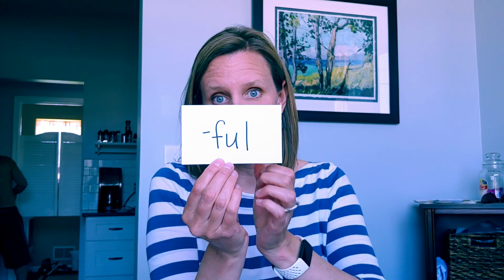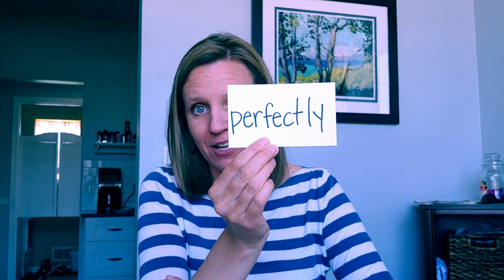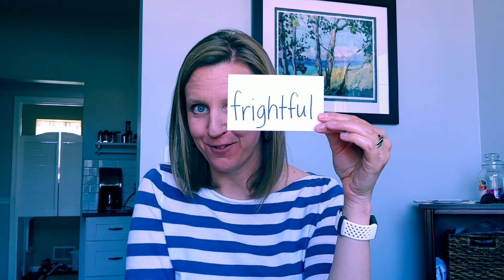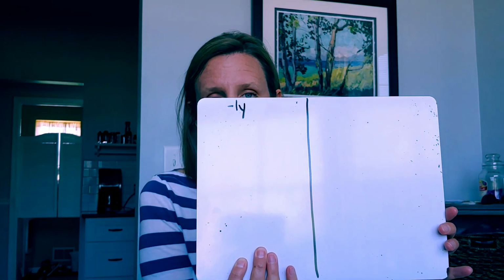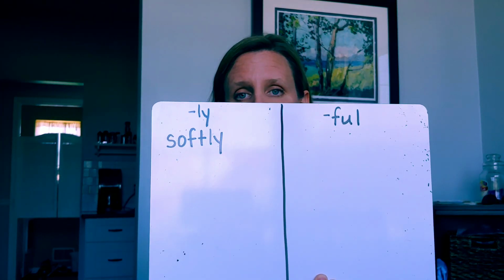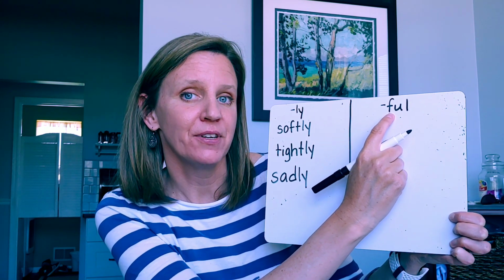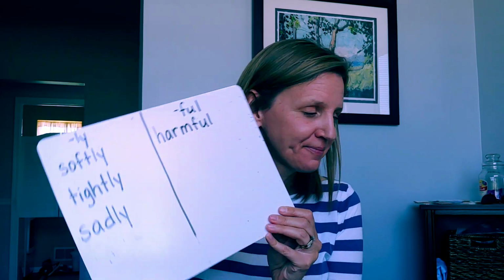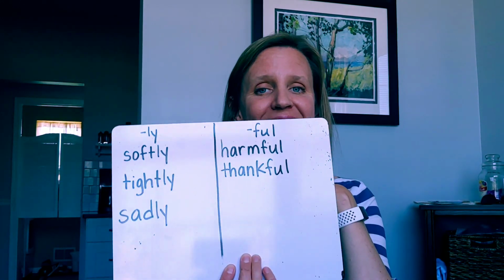2nd grade 5.2 part 1